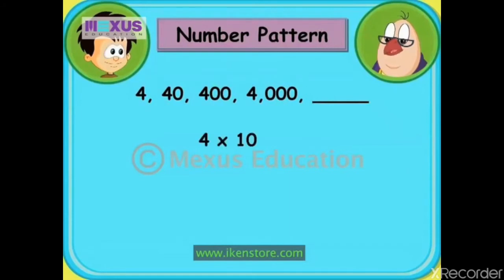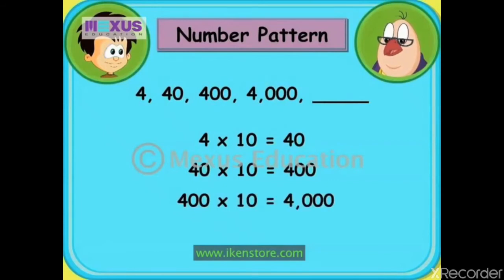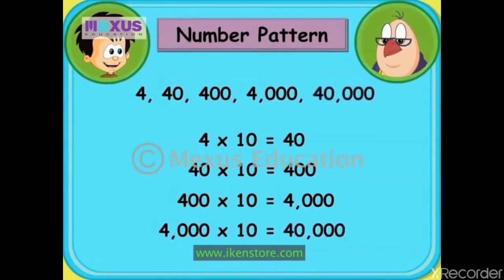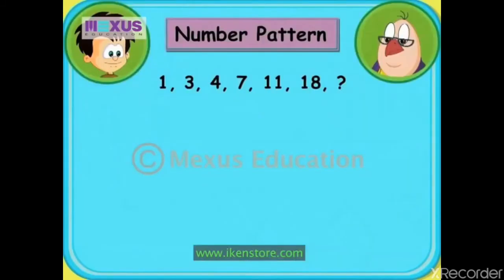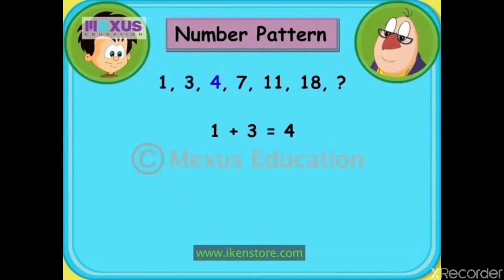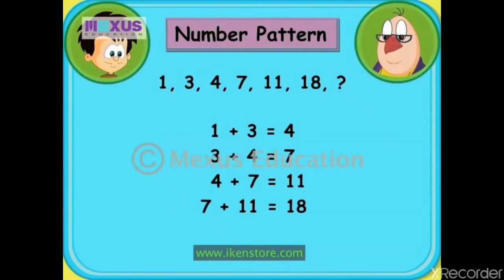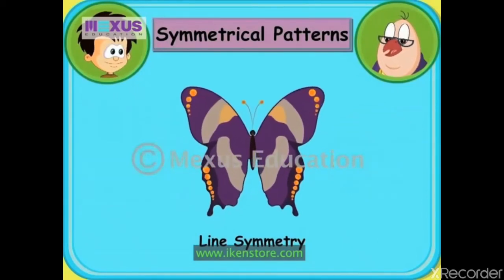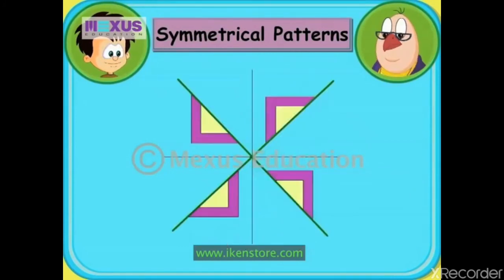Patterns. New_1Updates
I am sharp, energetic and mould my personality to suit the need of the students. I am teaching each and every topic very easily and make it stronger for the students, I attach the highest importance to quality, irrespective almost of quantity. I plead for quality and quality alone, a results-oriented approach. Have a trial or demo class feel the difference. Save my number for future reference. The tuition fee is negotiable. Teaching- French, German, Spanish, Maths, Hindi, Sanskrit, English, Accounts, Economics, Business Studies. Till Class/Grade 12

The information available on this YouTube channel is for educational and information purposes only. All The Images/Pictures Shown In this Video, does not promote any apps and any website, This YouTube channel does not provide financial advice also. This YouTube channel strictly advise viewers to never pay any fee/charges to any Freelancing sites/companies/individuals to get any part-time/full-time work.

All Movies/Videos are in the public domain, available in different public platforms. and they are all hosted on Youtube(TM). All Content We provided, do not show any modified content.

New_1Updates

I need a lot of your good wishes to grow. your suggestions are welcome to improve my skills, Write in my Video comment box, If you like my videos, please like, subscribe and share them.